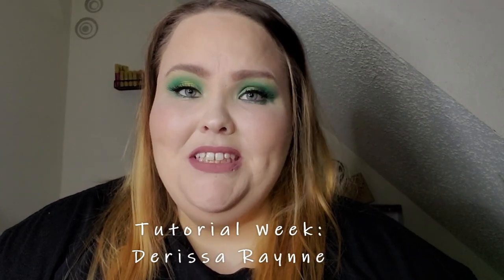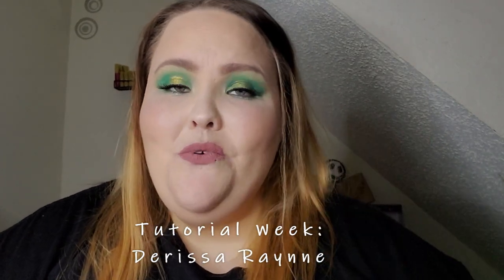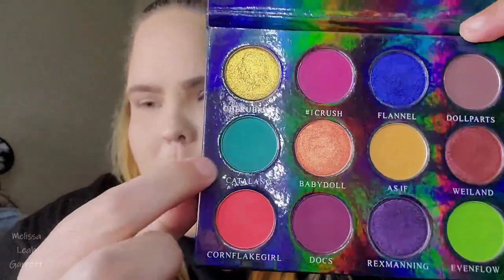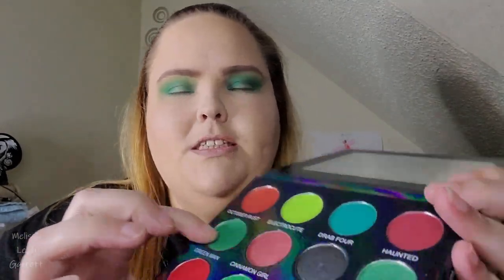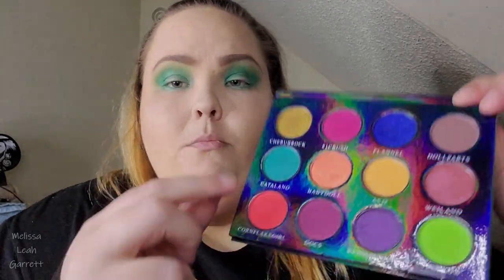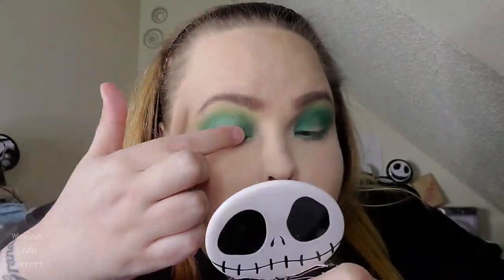Tutorial Week: Derissa Raynne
Hello fam! Today is Day 2 of Tutorial Week here on my channel. For today's look, we are celebrating Christmas in July with one of my fellow Rebel Rouge Labs' rebel for life, Derissa Raynne. This look also brought me back to when I first got back into makeup and did halo eye looks all the time. Are you ready to see how this look was made? You know the drill!

Products Used
Face:
🔹️Elf Prep and Hydrate Balm; Water Droplet Balm; Smooth & Set Eye Powder in Sheer
🔹️Touch In Sol No POREblem Prime Essence
🔹️First Aid Beauty Pores Be Gone Matte Primer
🔹️Juvia’s Place I Am Magic Foundation in Bali
🔹️Yensa BC Concealer in Fair Cool
🔹️Nyx Can’t Stop, Won’t Stop Setting Powder in Light
🔹️Jaclyn Hill Cosmetics Luminous Setting Powder in Dew Me
🔹️Catrice Triangle Artist Contour Stick in 010 Warm Brown
🔹️Karity Brow Goals Pencil & Powder in Taupe

Eyes:
🔹️Gerard Cosmetics Clean Canvas Eye Base in Medium
🔹️Rebel Rouge Labs Losing My Religion Palette in shades Doll Parts, Catalano, & Cherubrock; Suspended In Dusk Palette in shades Vinland, Electrocute, Hey Peter, Green Man, Zoanthropic
🔹️Jaclyn Hill Cosmetics Luminous Setting Powder in Dew Me (brow bone)
🔹️Colourpop BFF Liquid Liner in Grande
🔹️Santee Gel Eye Liner in Intense Brown (waterline)
🔹️Il Makiage Icon High Volume & Intense Curl Mascara in Black

Cheeks:
🔹️Marc Jacobs O!Mega Bronzer in 104 Tan-Tastic!
🔹️Nyx Sweet Cheeks Matte Blush in Fig
🔹️Jaclyn Hill Cosmetics Loose Highlighter in Extra

Lips:
🔹️Gerard Cosmetics Kiss Assist Lip Plumper; Lip Pencil in Ecstasy; Hydra Matte Liquid Lipstick in Invasion
🔹️Rebel Rouge Labs Immortal Matte Liquid Lipstick in Flesh

Title: Shred the Wall
Artist: Ashley Shadow
Downloaded from YouTube Creator Studio